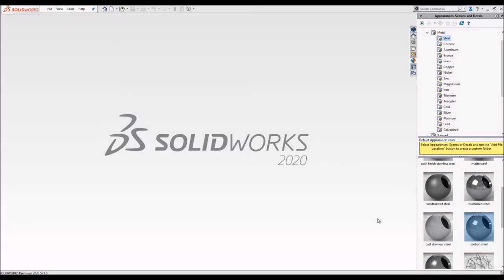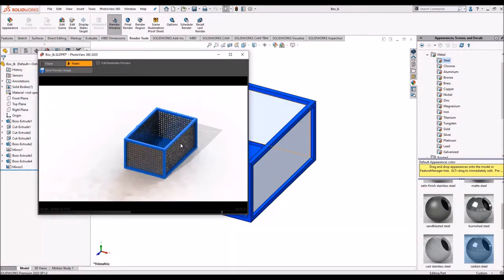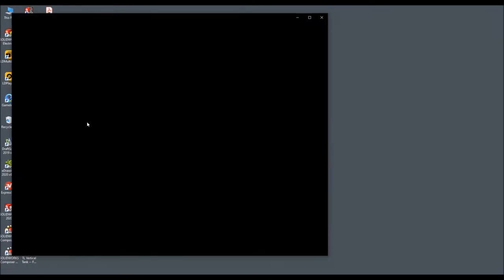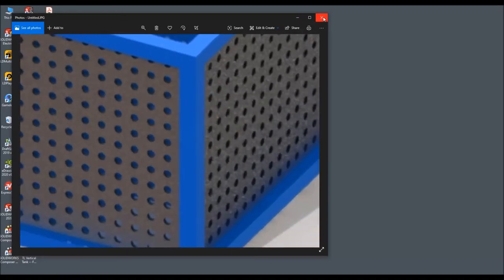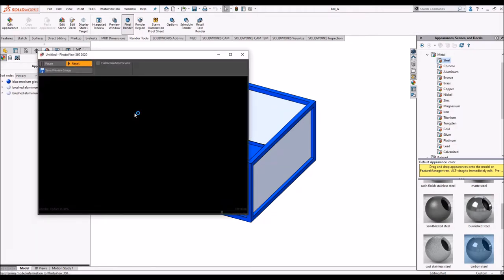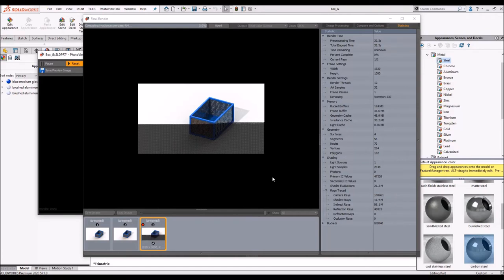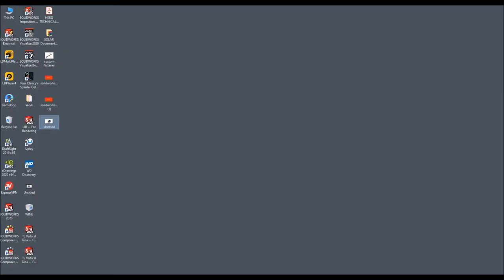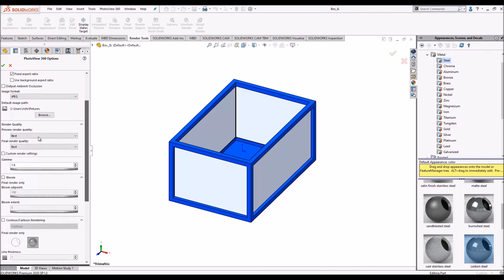Edit Image quality in PHOTOVIEW 360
PhotoView 360 is a SOLIDWORKS add-in that produces photo-realistic renderings of SOLIDWORKS models. The rendered image incorporates the appearances, lighting, scene, and decals included with the model. PhotoView 360 is available with SOLIDWORKS Professional or SOLIDWORKS Premium.